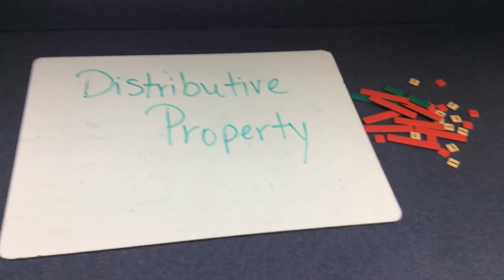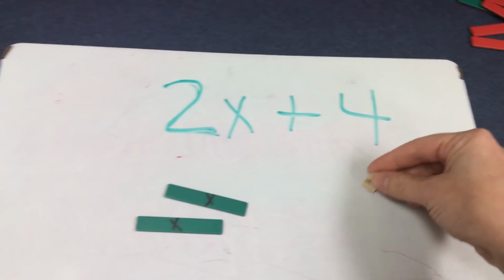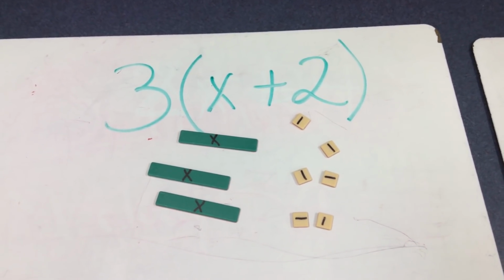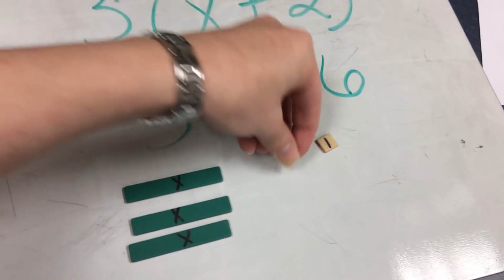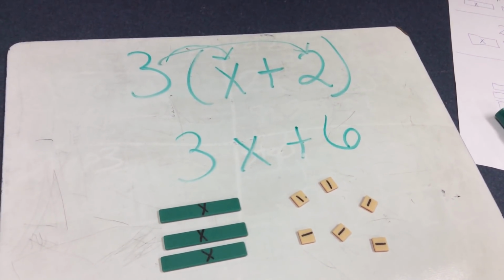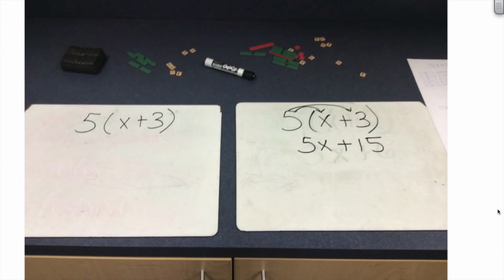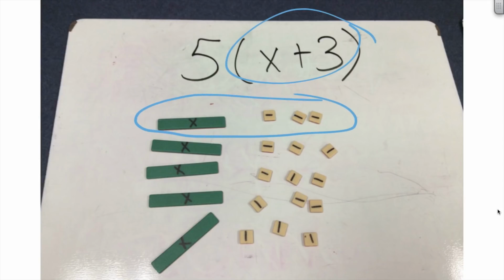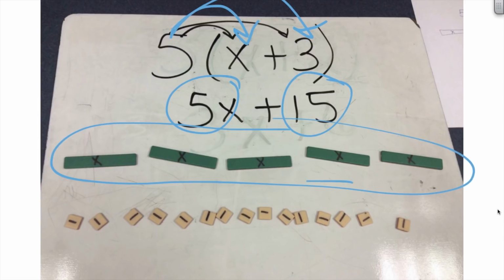Distributive Property Example